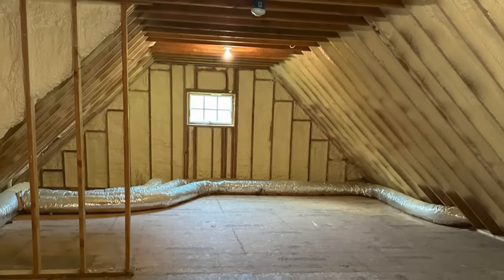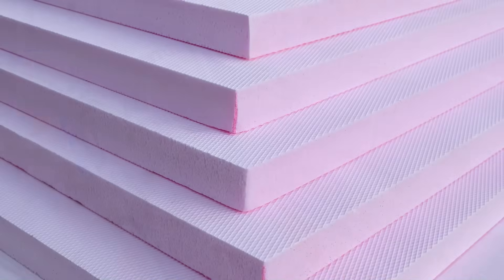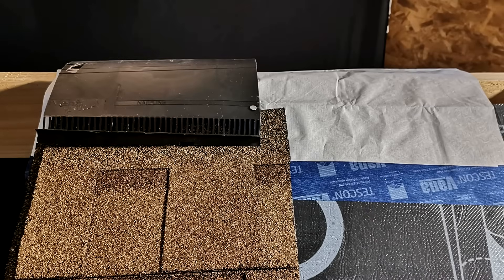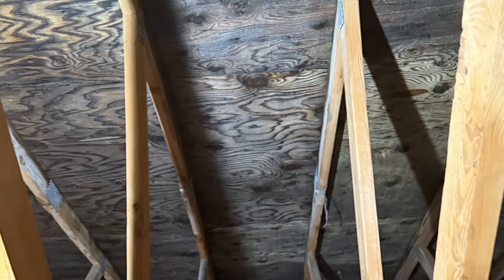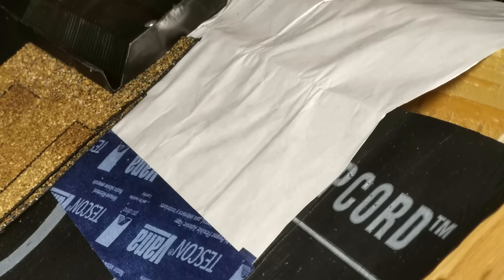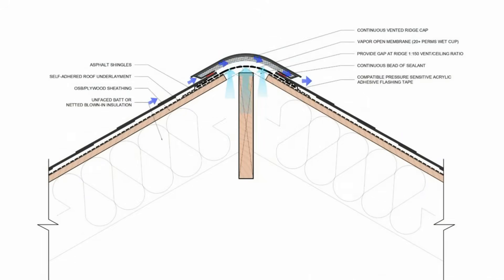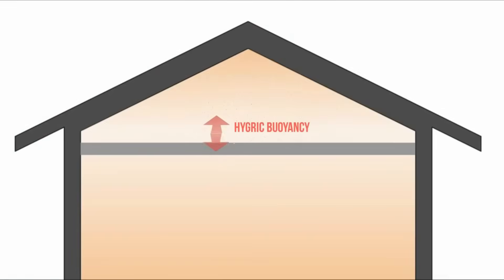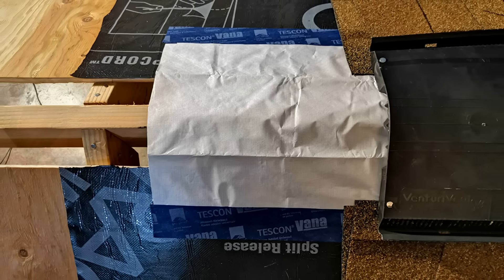The SECRET Strategy to a Dry, Durable, and AFFORDABLE Conditioned Attic (That No One Talks About)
In this video, we explain how vapor diffusion ports offer an affordable and durable solution for unvented roof assemblies in conditioned attics, particularly in warm climates. It details how these ports allow moisture to escape while maintaining watertight and airtight integrity, preventing condensation and moisture damage. We also covers key considerations like roof pitch, mechanical ventilation, and ridge vent sizing for optimal performance.

Moisture Performance of Unvented Attics With Vapor Diffusion Ports in Hot, Humid Climates (DOE)

Field Testing Unvented Roofs with Asphalt Shingles in Cold and Hot Humid Climates